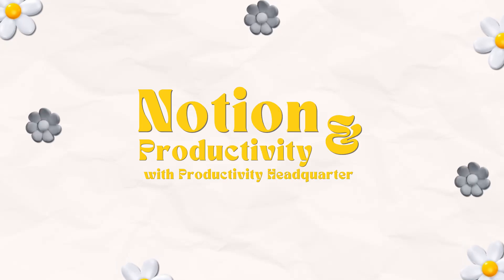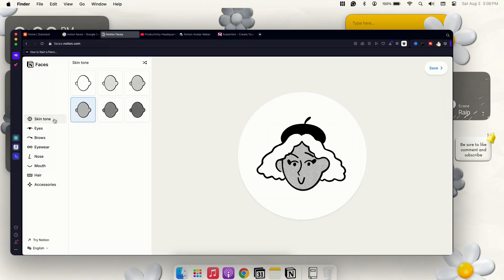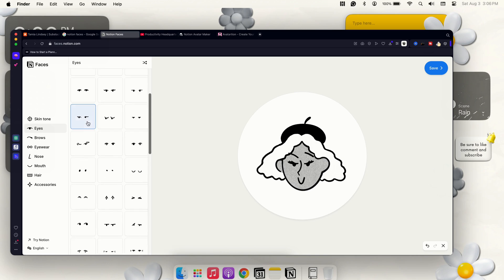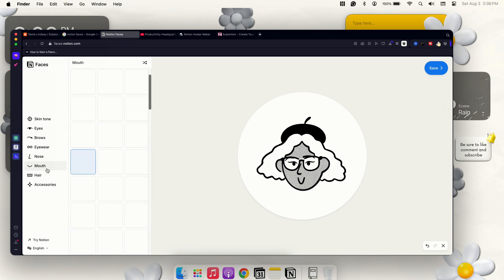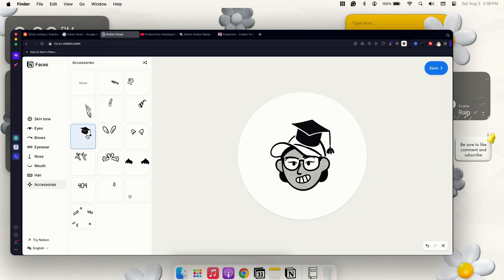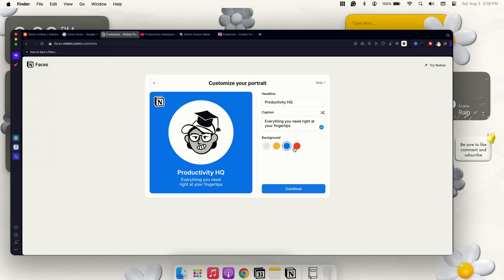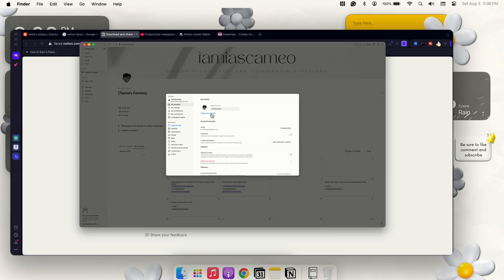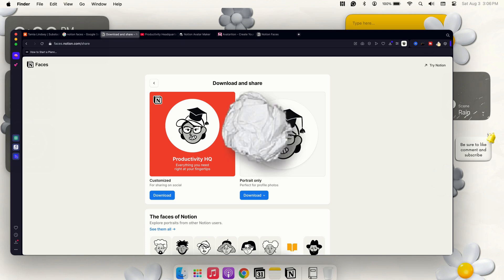NEW Notion Faces Update: Create Your Avatar!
Notion just dropped an exciting new feature: Notion Faces! 🎉 In this video, I’m walking you through how to create your very own Notion-inspired avatar and how to seamlessly add it to your Notion workspace. Whether you’re customizing your personal dashboard or sprucing up a team space, this update makes it even more fun to personalize your Notion setup.

I’ll cover:
1️⃣ How to use the Notion Faces tool to design your avatar step-by-step.
2️⃣ Tips for customizing your avatar to match your style.
3️⃣ A simple tutorial for uploading it to your Notion workspace.

Little Details You Might Ask About:
🎂 I’m 24
🎬 I edit with CapCut Pro
📱 Filmed on iPhone 15 Pro Max + Tella
🧠 Been using Notion for 3 years